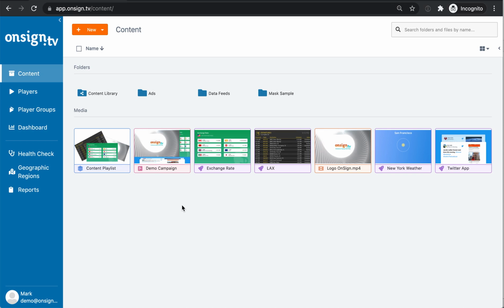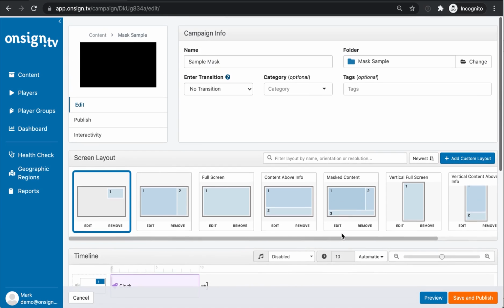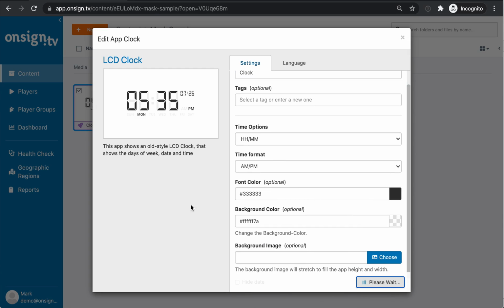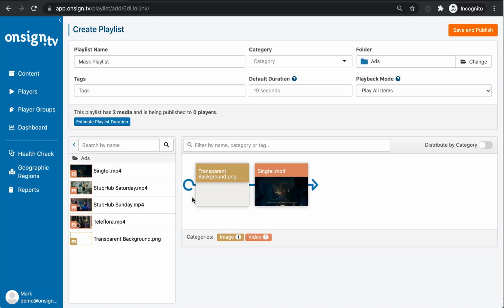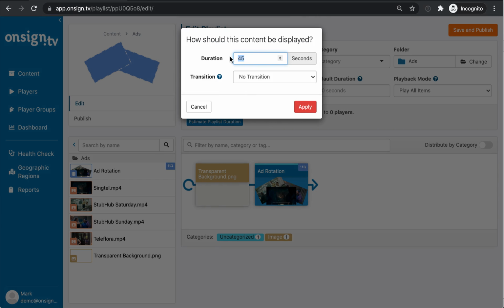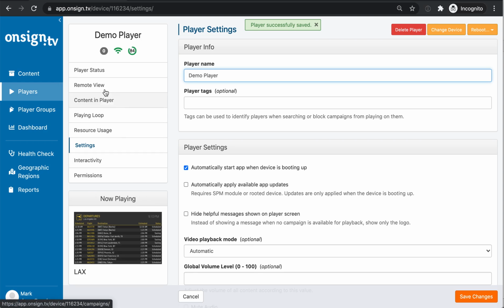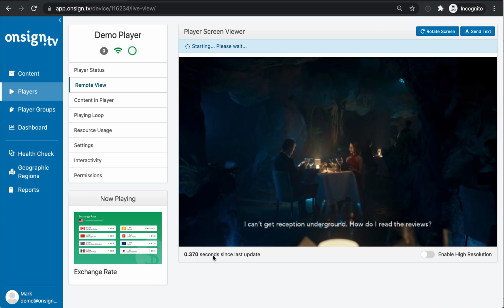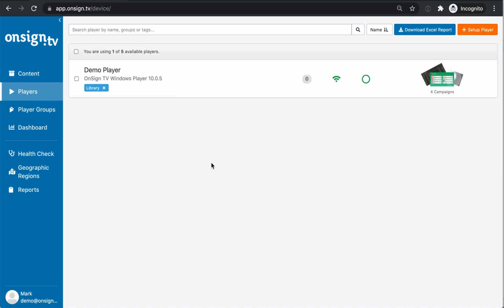OnSIgn TV - Campaign Mask Advertising